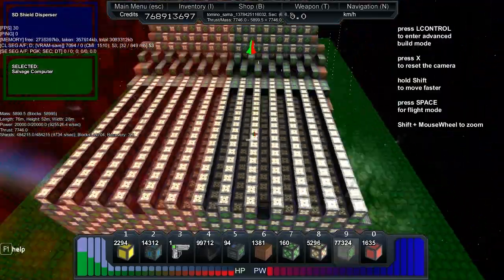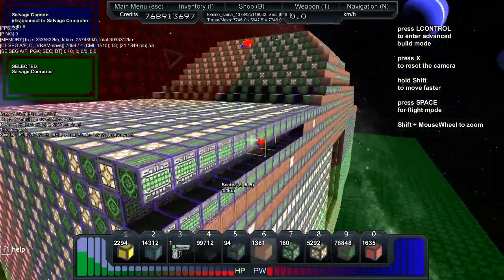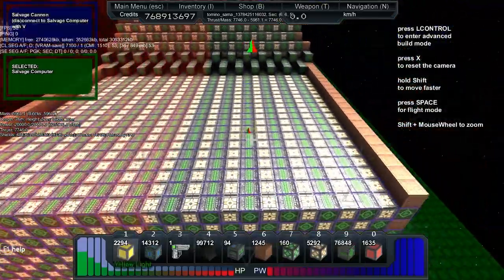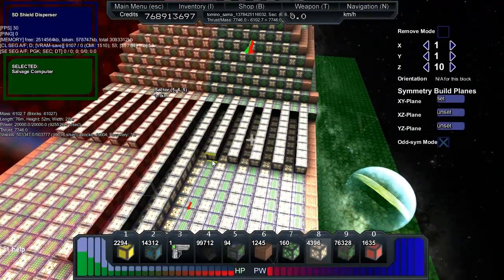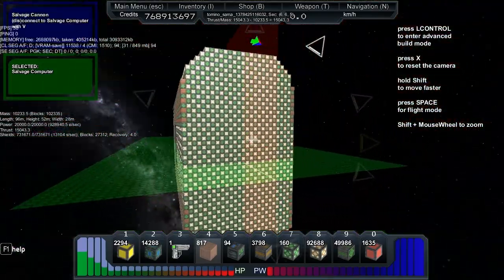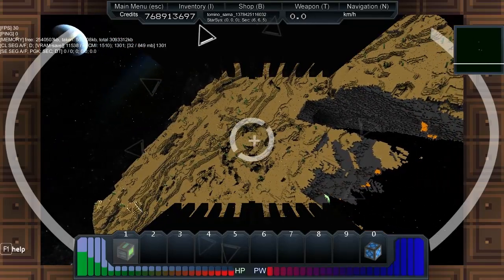Starmade Ep142: Planet Harvester Speedbuild 1/2